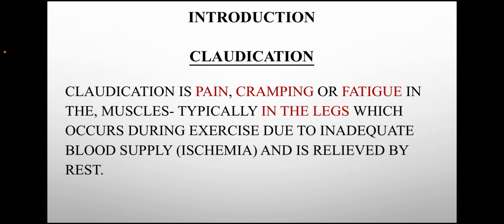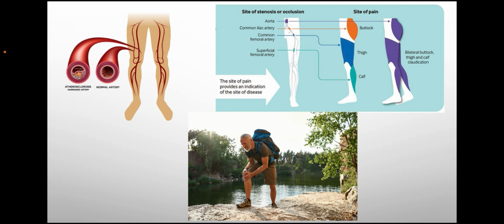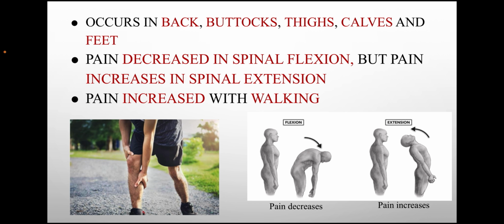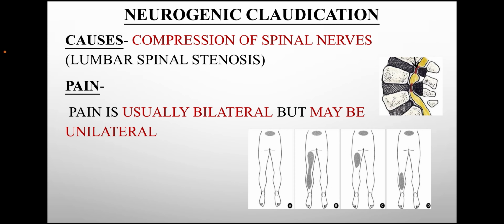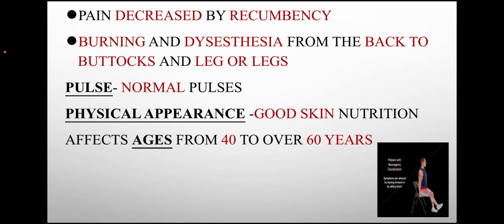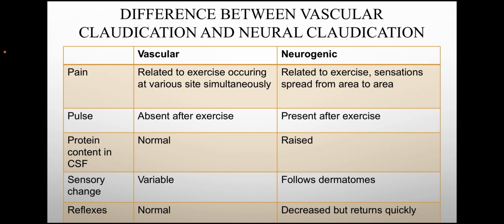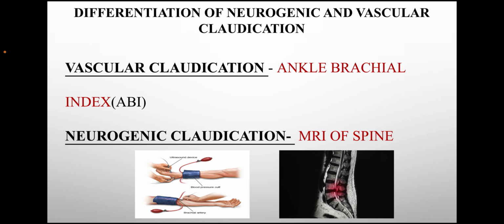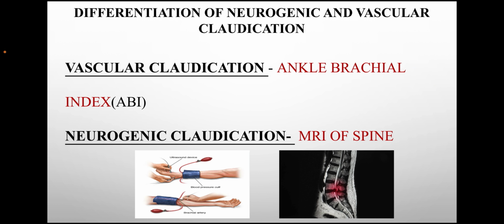Claudication : Dr. Himani Bharwad (PT), Lecturer (SSPC)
Presented By - Dr.Himani Bharvad (PT)
Topic name: Claudication
References: ortgopaedic physical assesment, David J magee, sixth edition